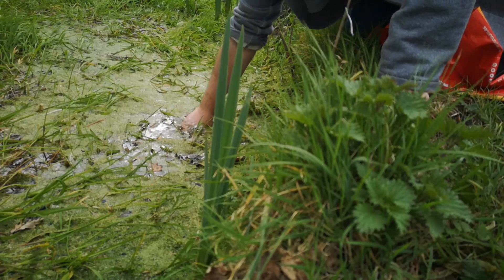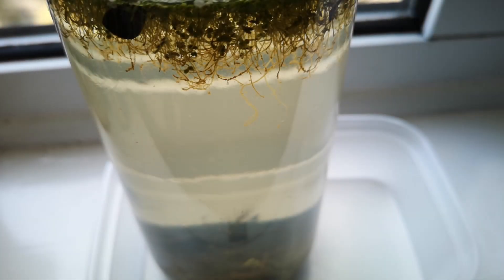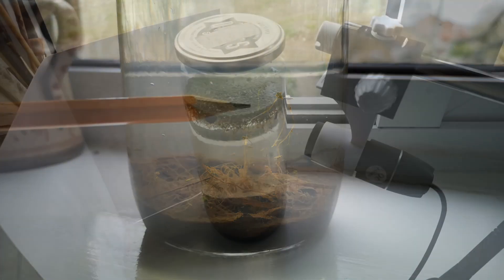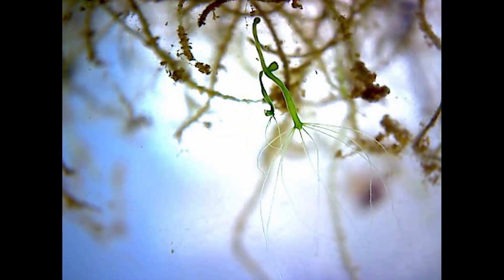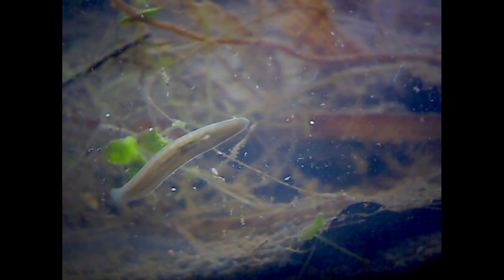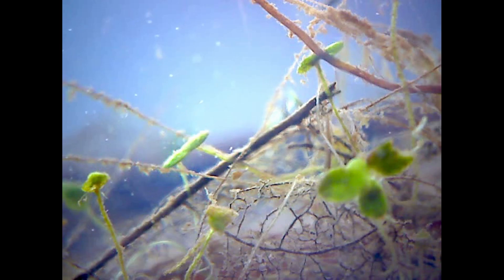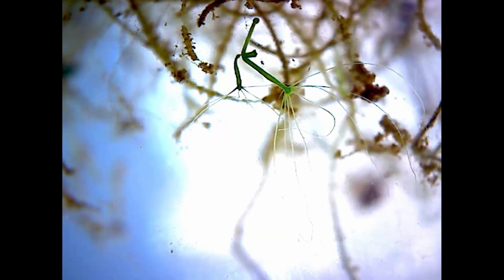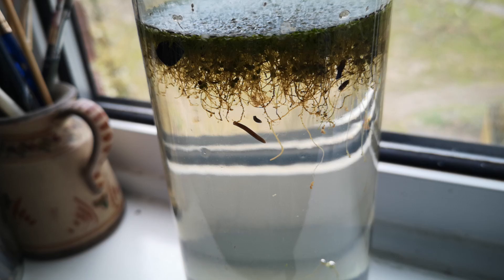The Pond On My Window Sill - Ecosphere Week 1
Last week, I scooped a jar of muddy water and weed out of a local pond, sealed it and placed it on my north facing window sill, in an experiment to create a sealed ecosphere.
Let's have a look at some of the things I saw in there during the first week...

If you enjoyed this, here are some links to channels you might like: